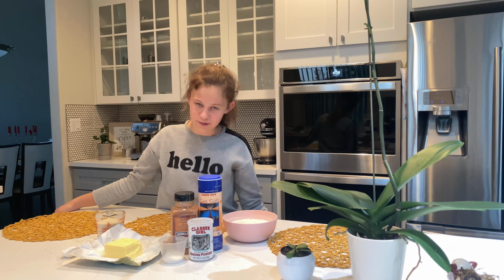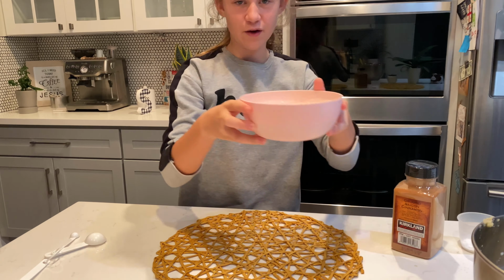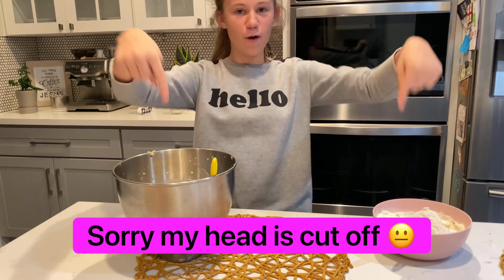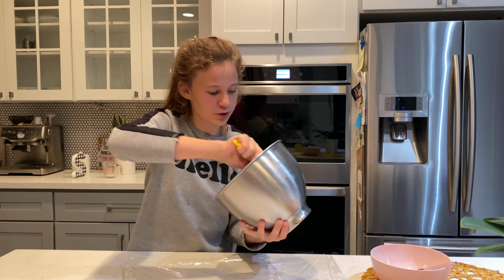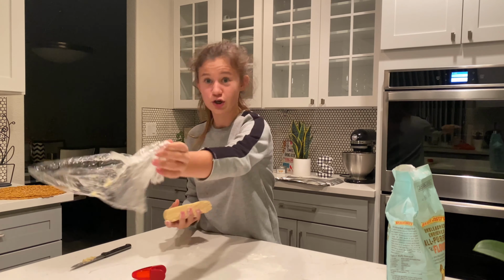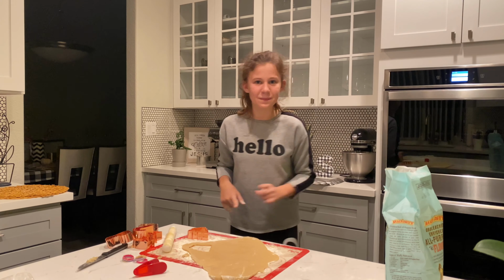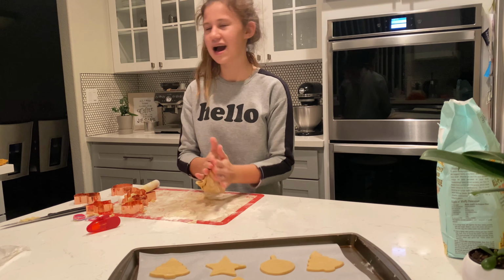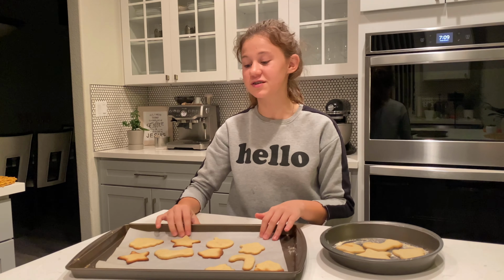MAKING CHRISTMAS SUGAR COOKIES 🍪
Hi guys
I hope your day has been good but even better watching this video.
 This is my first Christmas related video of 2020!!
I made Christmas sugar cookies to celebrate the season😃

its_gisha